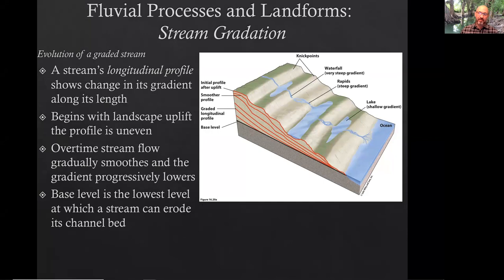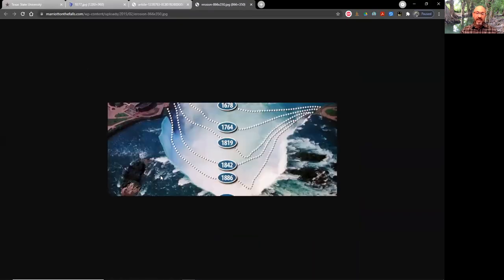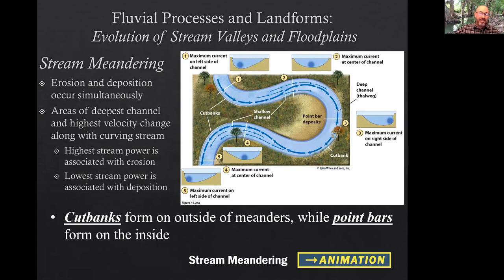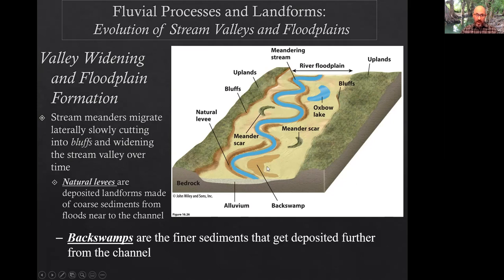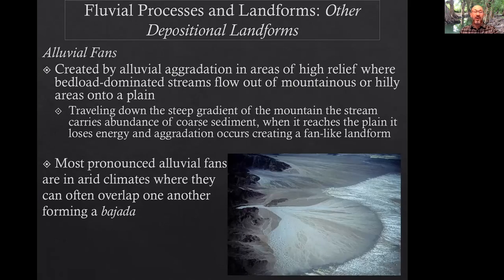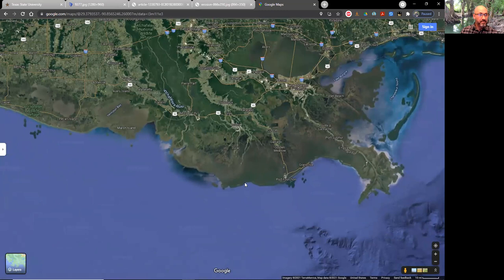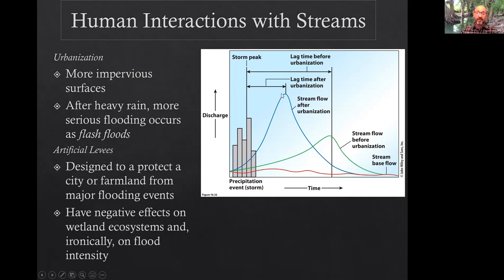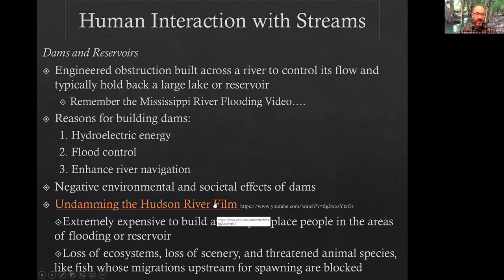Geog1301 Lecture ch17 part2 Lecture Schuermann 2/2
Second part of Chapter 17 part 2 lecture